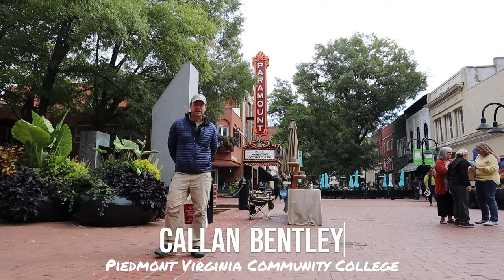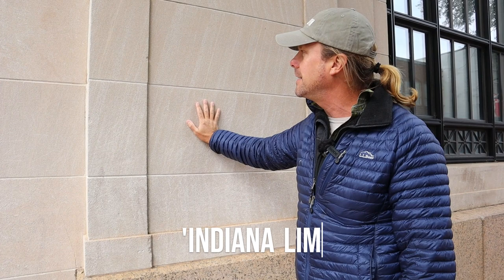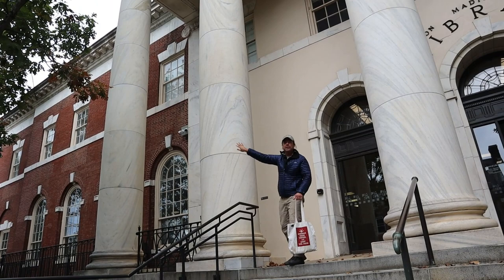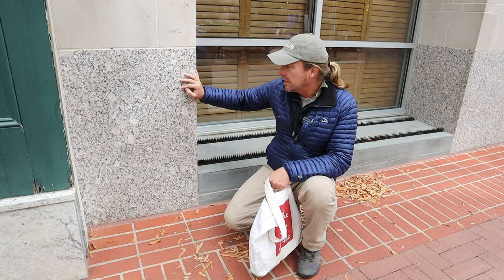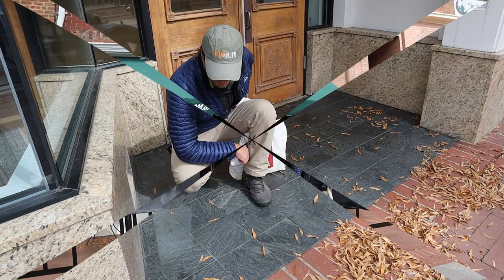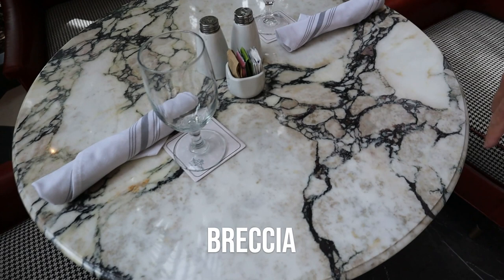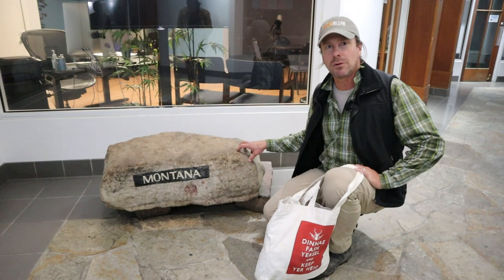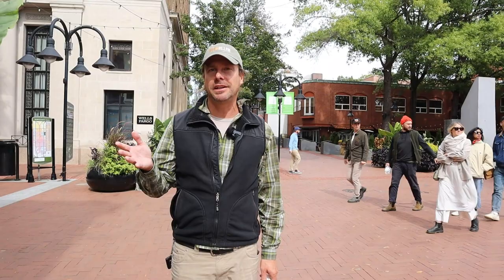Building Stones of the Charlottesville Downtown Walking Mall, Part 1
Geologist Callan Bentley of PVCC points out some of the cool geology to be seen in the western half of downtown Charlottesville's pedestrian walking mall.